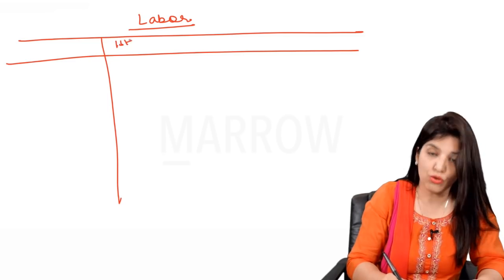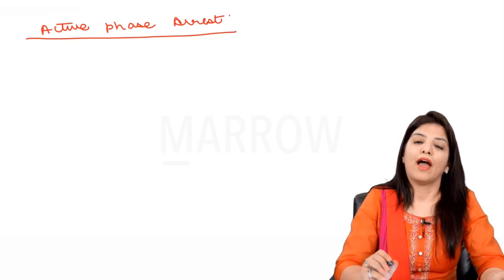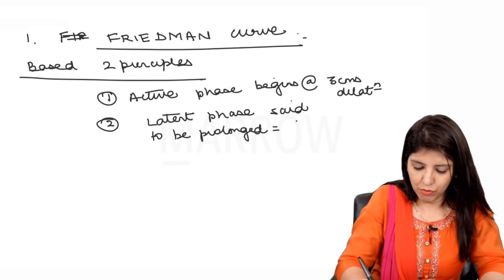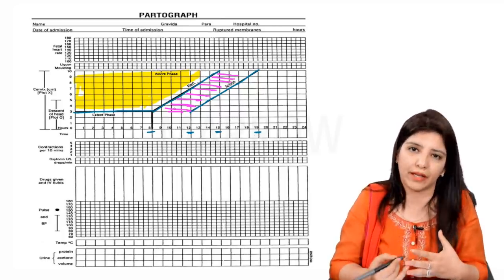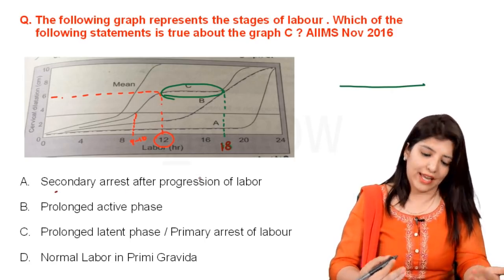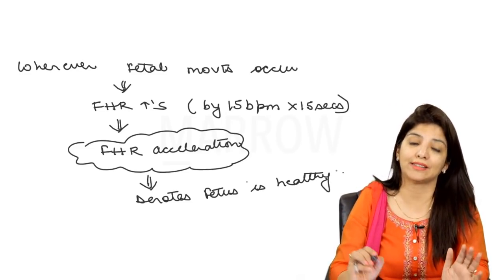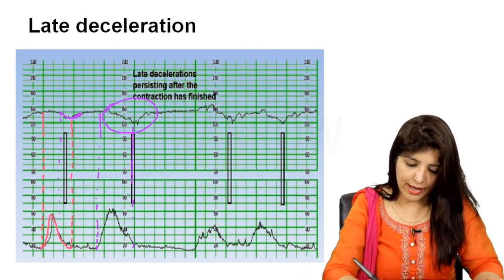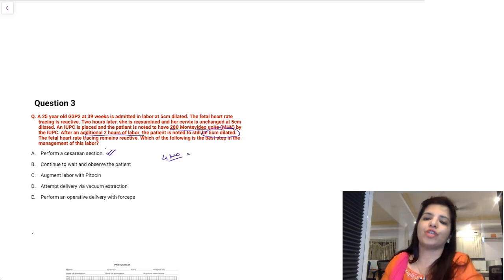Partogram and CTG - Last Minute Revision series, OBG with Dr. Sakshi Arora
Not yet a Marrow Pro user?

Things to note before you attend the session:
* Make sure you attend the session on time
* Keep a notebook and pen handy to jot down relevant points.
* Make a list of questions that you want to ask.
* Refrain from reporting technical issues and irrelevant questions.